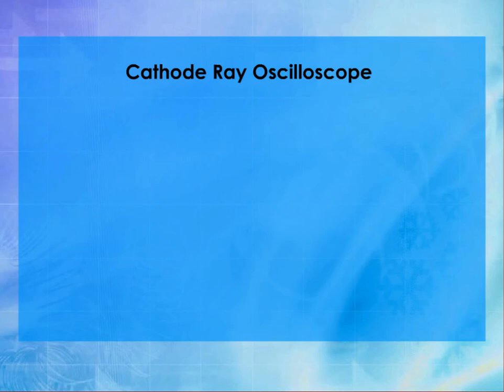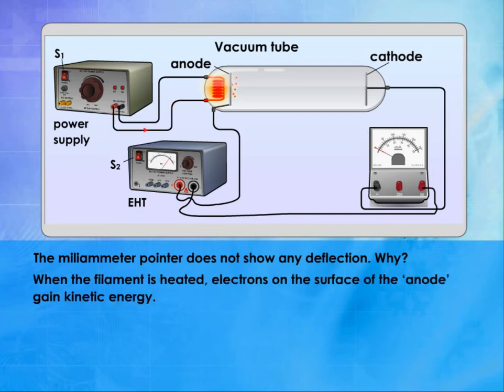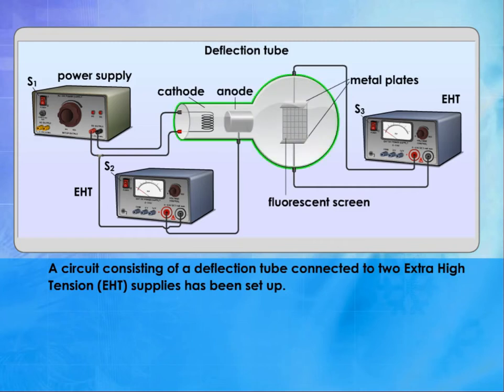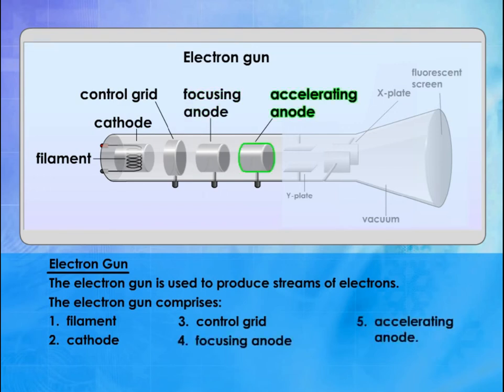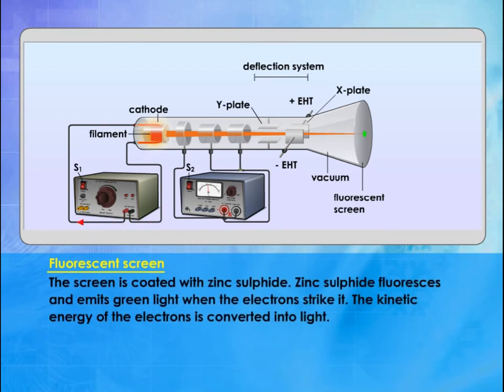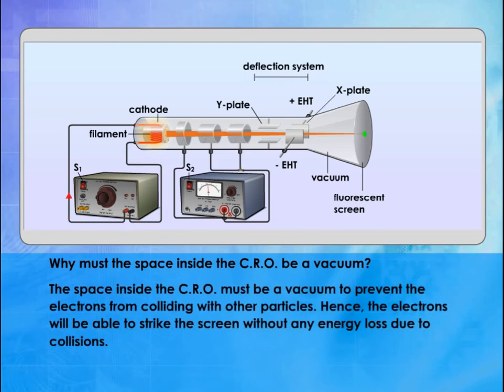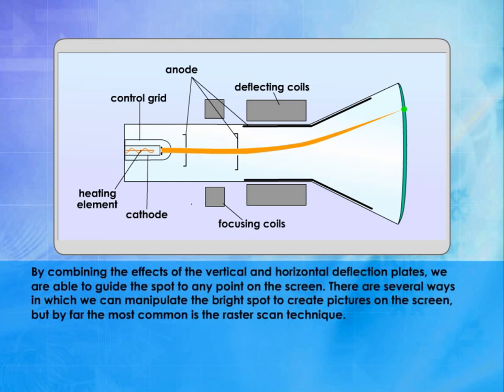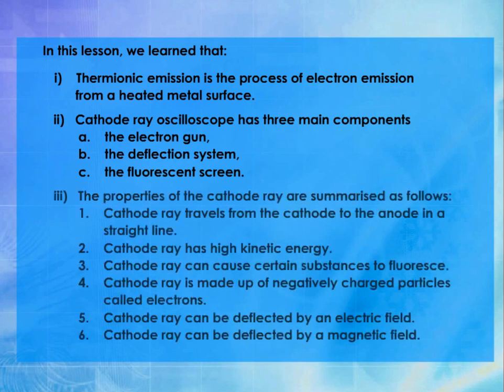Electronics 40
KSSM 5.1 Electrons